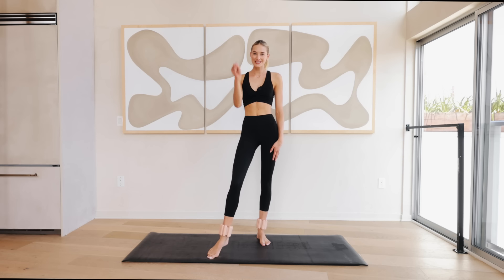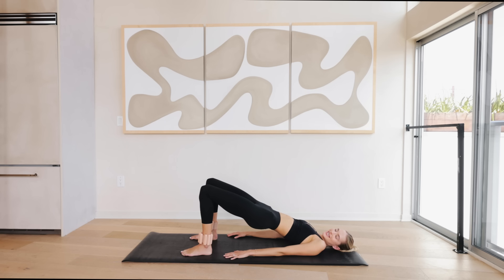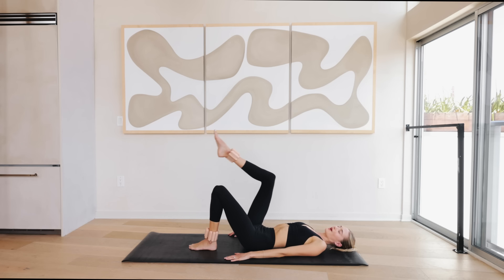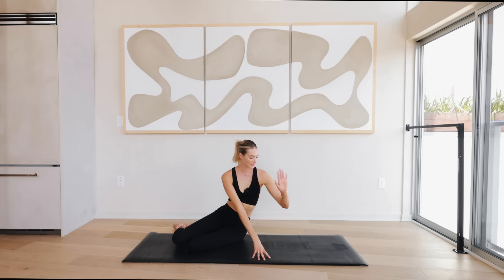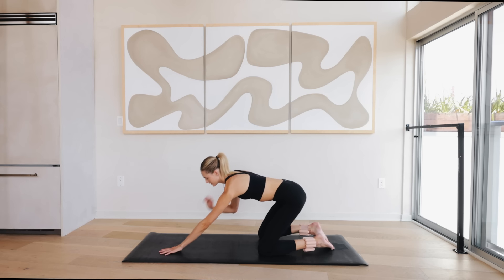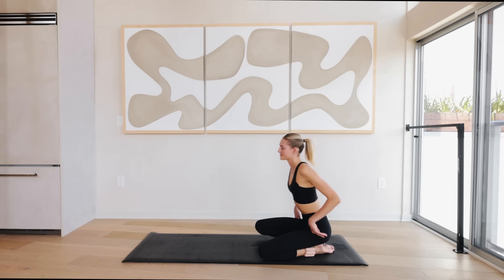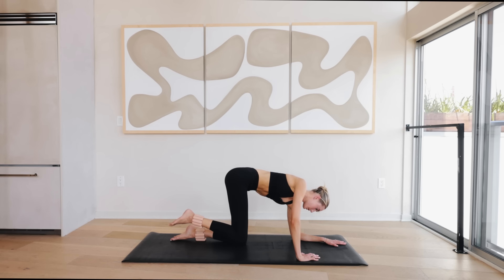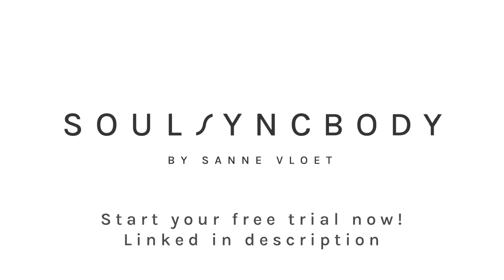15 MIN Booty & Lean Legs Pilates Workout | DAY 2 Challenge | w/ light ankle weights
15 MIN Lengthening Booty & Legs Pilates Workout | DAY 2 Challenge | Light Ankle Weights

Hi everyone,

Welcome back to day 2 of our 7 day Pilates challenge! I hope you are not too sore from yesterday's full body workout because this lengthening booty & legs Pilates workout is a real burn! We are targeting legs and booty with a lot of glute bridges, leg lifts, and of course some stretches.

I am so excited for you to join me for the rest of this 7-day challenge. You will only need 15 minutes a day! For anyone who is new to the channel, welcome! We will be focusing on all body parts, lengthening and toning all those muscles.

Much Love,

Sanne

ps. For everyone who has been following my journey, as you can see I have something else to share news because FINALLY after months of endless phone calls, brainstorm session I finally found a name for my upcoming app ( now website) SOULSYNCBODY! Head over to the @soulsyncbody instagram and join the community to stay updated on the latest tips, tricks and content!